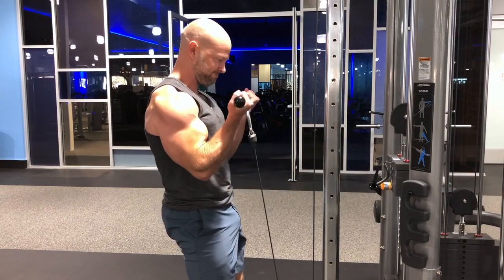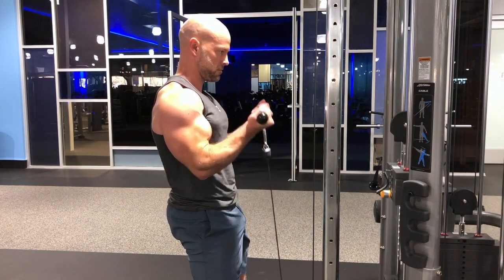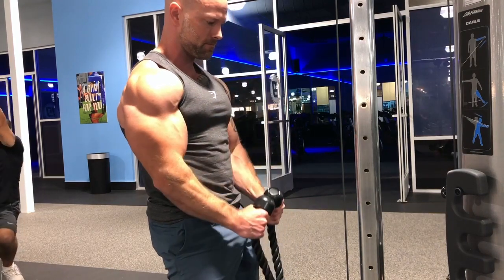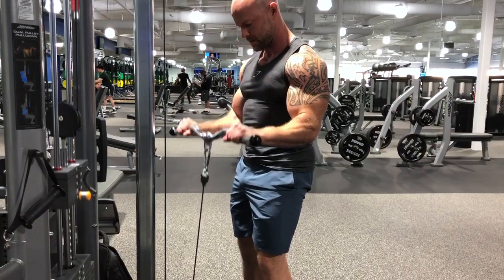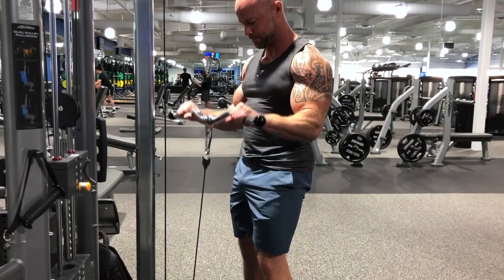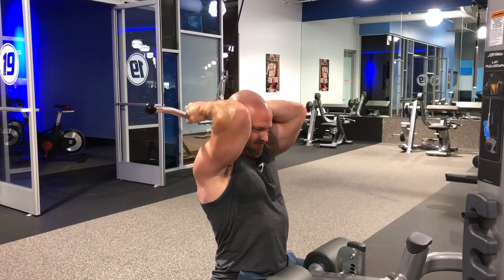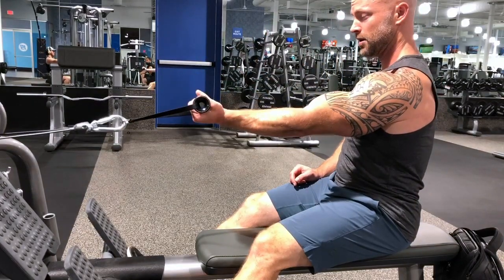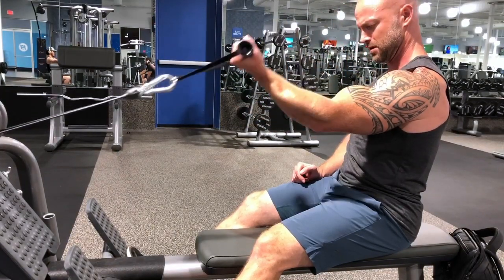Top Biceps - Cables